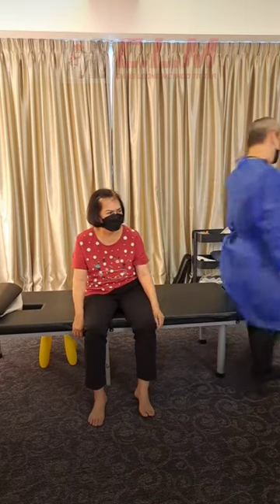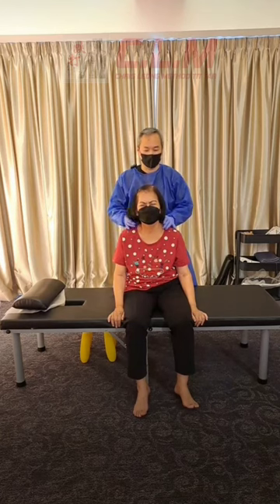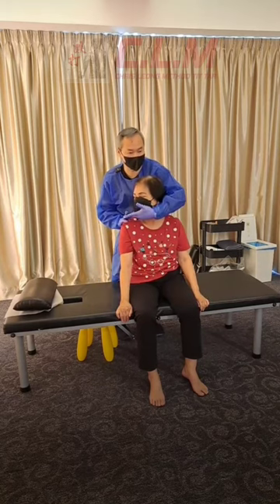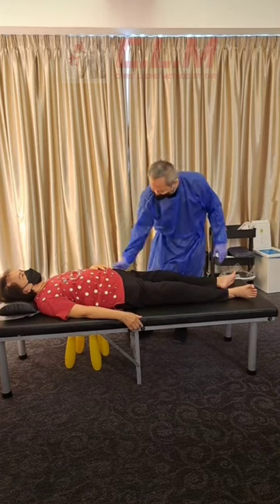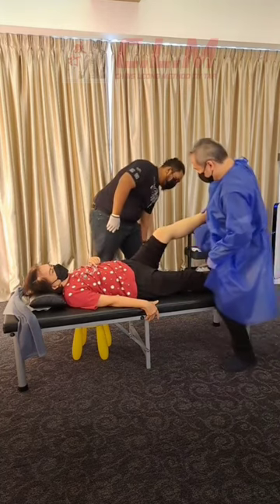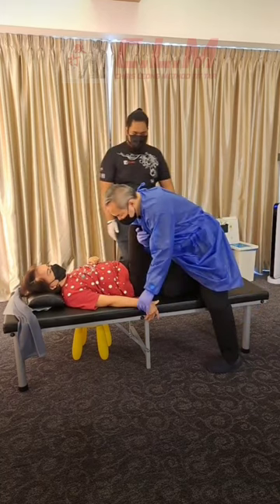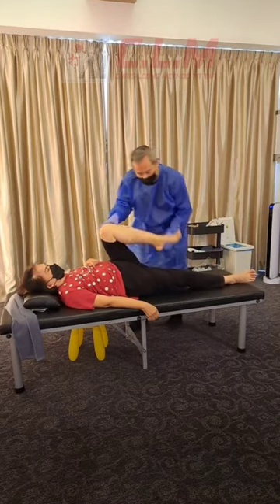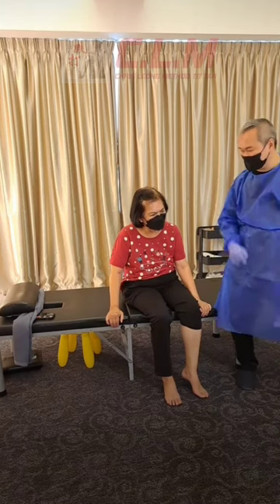Chris Leong Treatment Shoulder and Knee and Lower Back Issues😱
Informasi Umum
Click on the link to find more about Master Chris Leong:
Direct me booking all outlet:

chris leong
bone setting
tit tar
tabib tulang
clm
mid valley
frozen shoulder
neck pain
lower back pain
hip pain
knee pain
五十肩
脱臼
腰骨痛
chiropractic
master
chris leong chiropractor
chiropractor
massage
patah tulang
urut
chiropractic adjustment
pijat